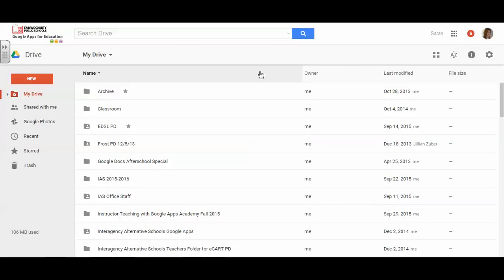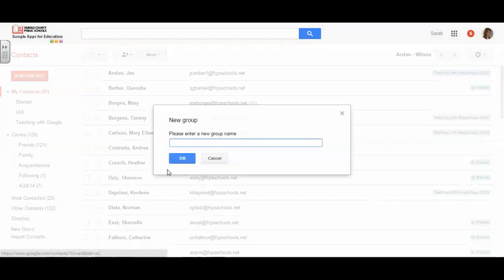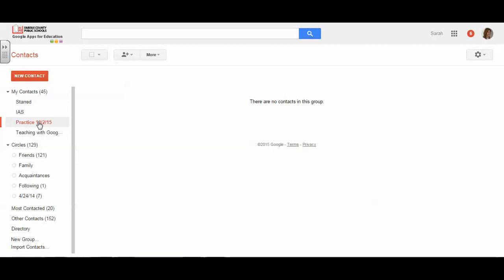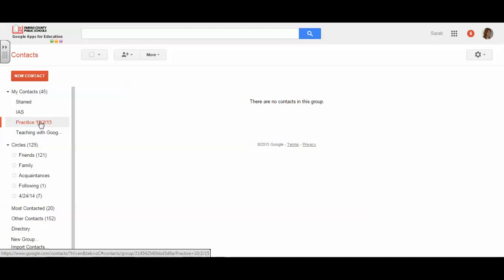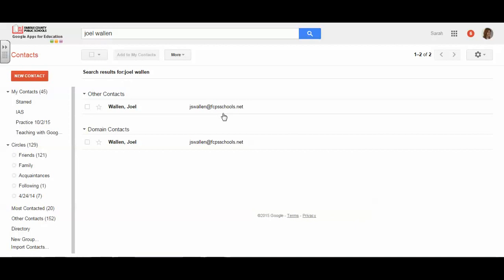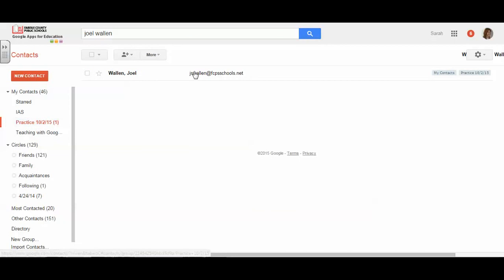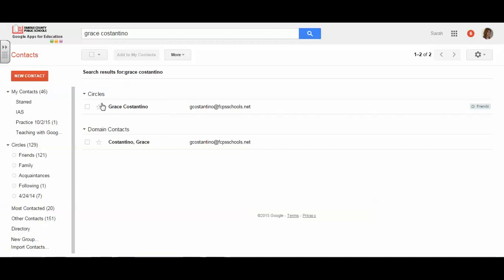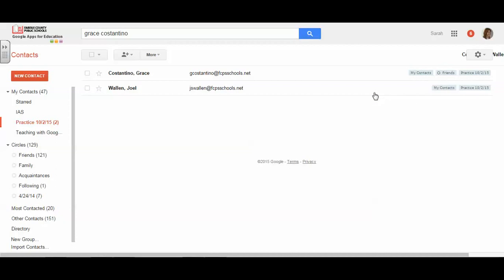Creating a Group in Google Apps